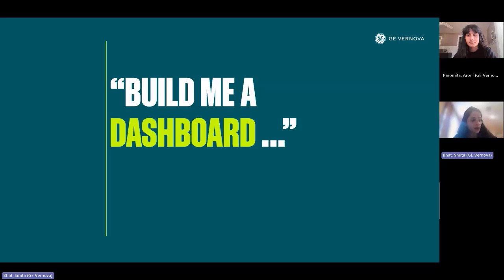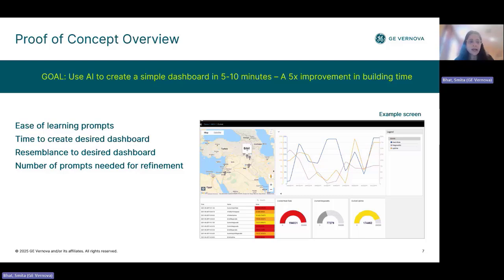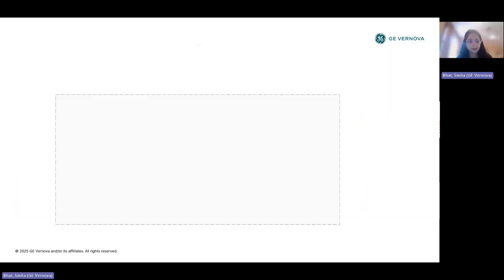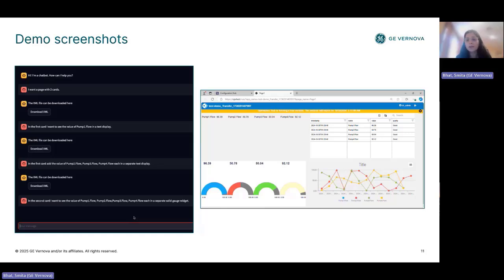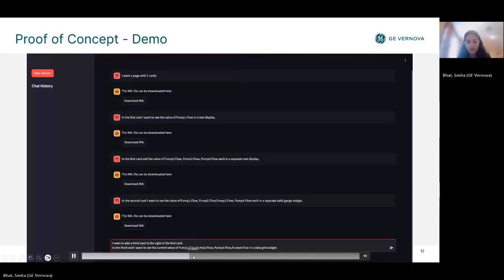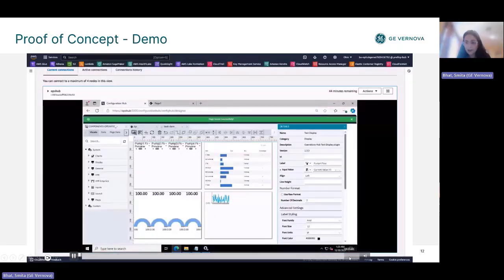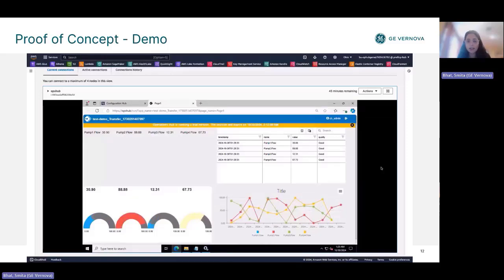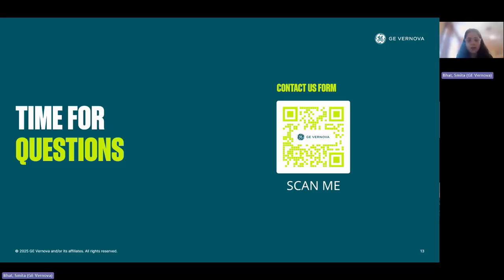Ask an Expert: AI assistant for Proficy Smart Factory: Chat with Proficy | GE Vernova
AI, ML, and Generative AI have been cited by business and technology leaders as one of the most transformational technology advancements of our time. Learn from our GE Vernova Software Consultants how Proficy is leveraging Gen AI to chat with Proficy Smart Factory and enable the connected worker. This session will feature a demo.

Connect with GE Vernova online:
Find GE Vernova on LinkedIn: GE Vernova's Proficy® Software & Services: Posts | LinkedIn